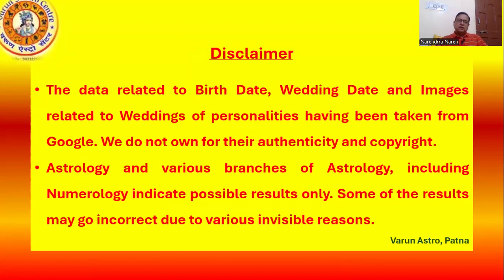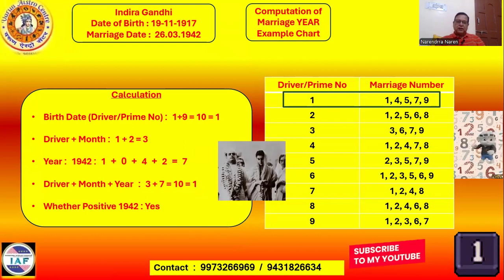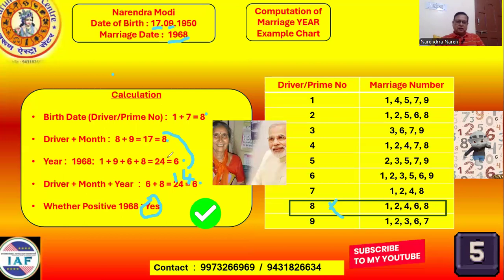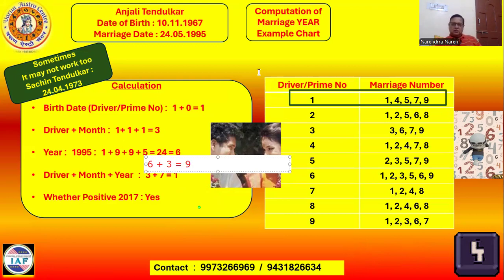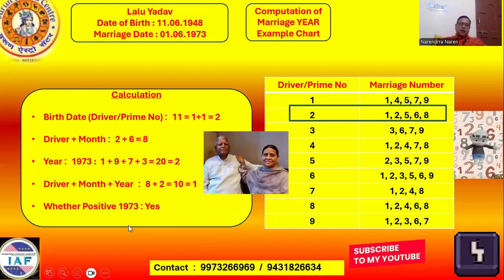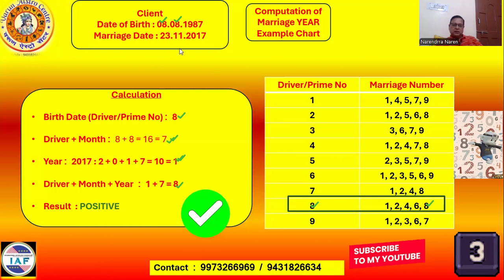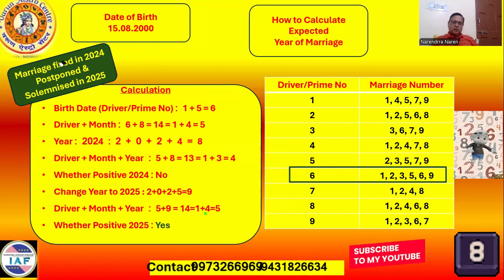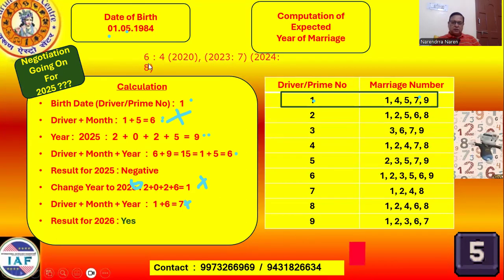Numerology _Wedding Year Calculation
Numerology is a Science and Useful branch of Astrology.

Numerology works thorough Numbers in single Digits.

Thus numbers in single digits from 1 to 9 are used in Numerology and ZERO is not taken into account as it denotes INFINITY.

Right from birth to Death and even after Numbers follows us.

Numbers follows us more than we breath.

It gives us various type of energies.

There are three type of numbers : favourable, unfavourable and neutral.

These numbers encounter us in various life.

They foretell many events of our life, nature etc.

MARRIAGE/WEDDING Years can be determined through Numerology.

Only in very few cases, IT could not take to close to Result.

Here is CALCULATION METHOD FOR WEDDING YEARS.

Birth/WEDDING dates and Wedding Pictures have been taken from Google.

Request viewers to spare few seconds amidst busy schedules and engagements to :

** Suggest for the refinement of posts.

** Push notification icon so that new posts reaches to you through notifications.

** Share the channel with friends, colleagues, well wishers and family members.

** As token for appreciation and keep me energetic, motivated,, kindly like posts.

Regards
Dr Narendrra